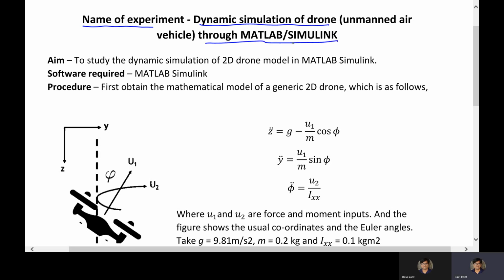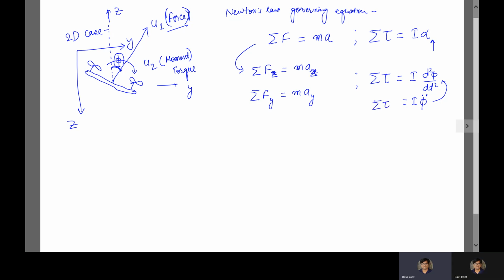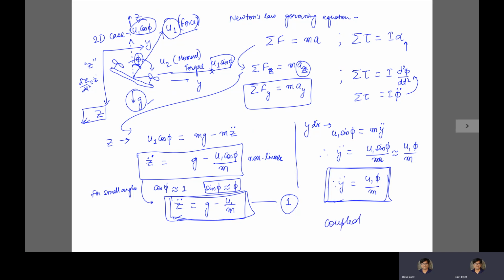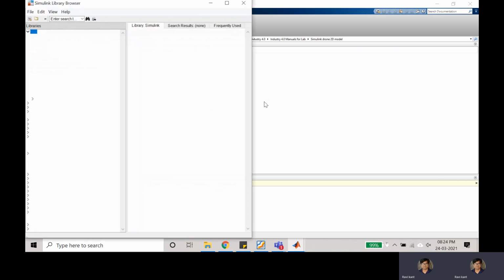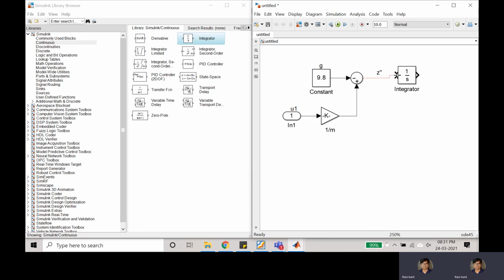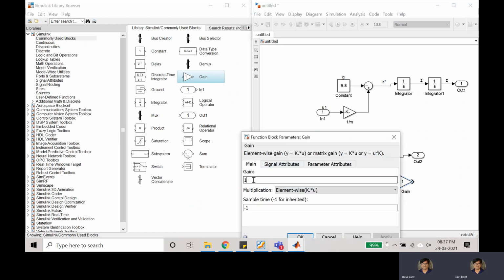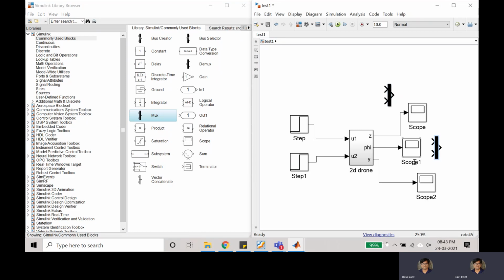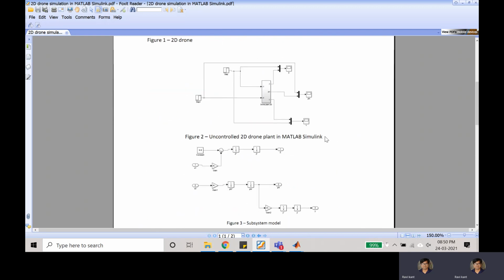Dynamic simulation of 2D drone model in MATLAB Simulink